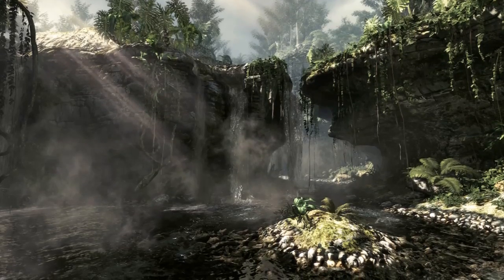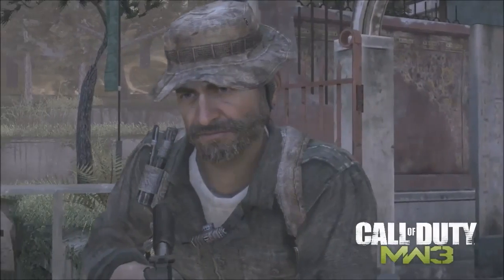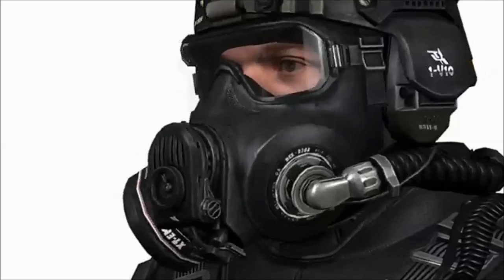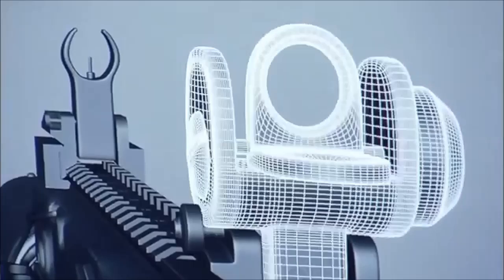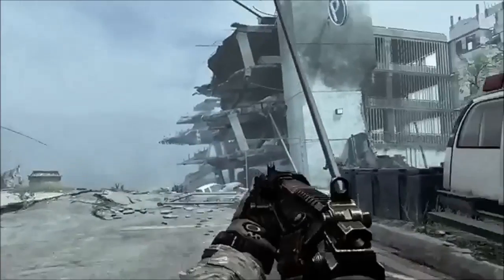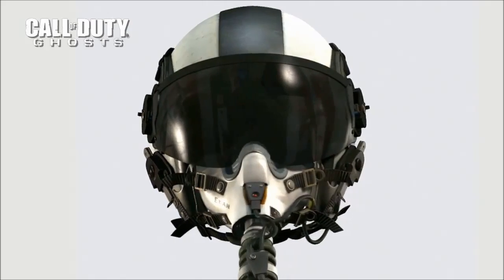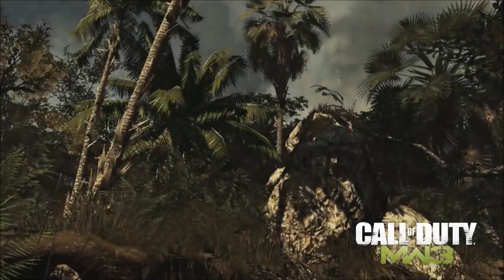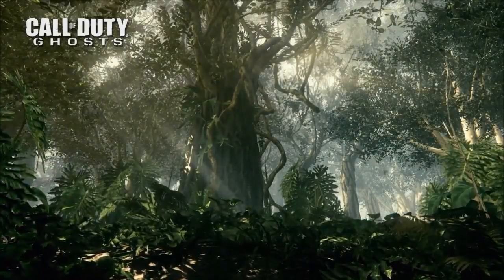Call of Duty Ghosts - Amazing GRAPHICS COMPARISON vs MW3! New Character, Gun & Environment Graphics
150 Likes? An amazing comparison of the Graphics between Call of Duty Ghosts and MW3, using the new engine and improved Sub D Techniques. Environments showed a particular improvement in looks.